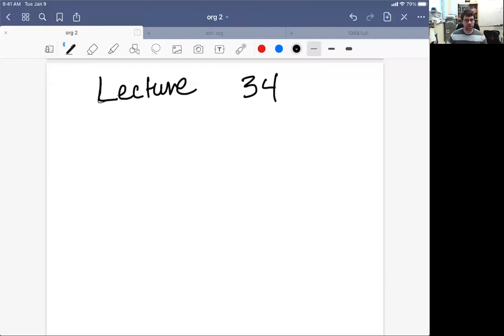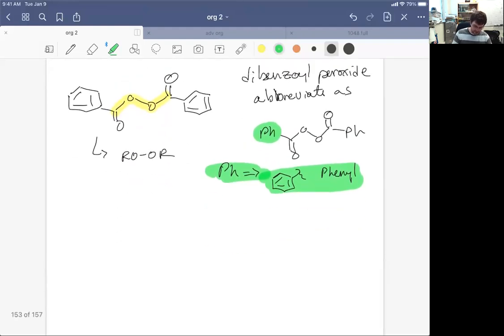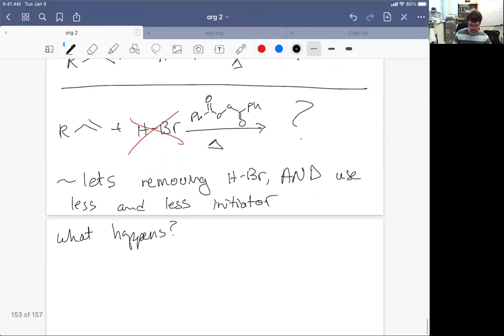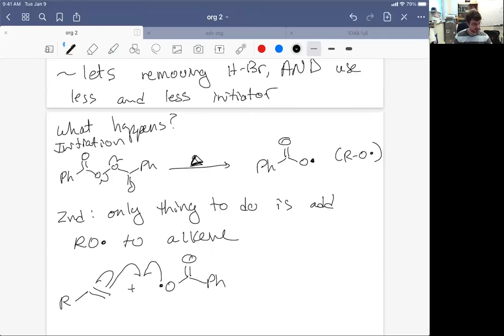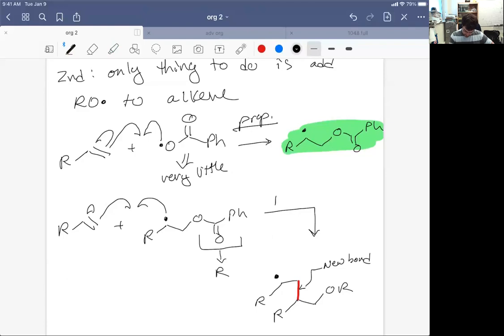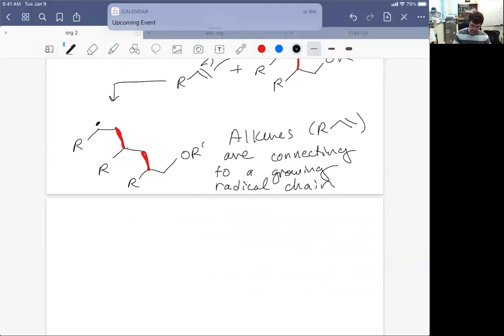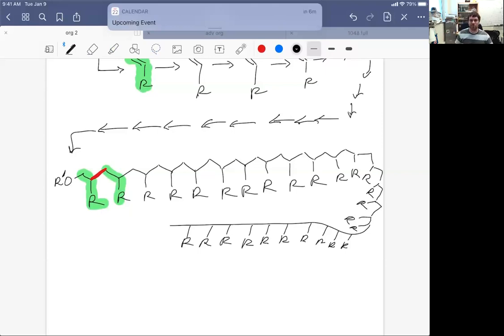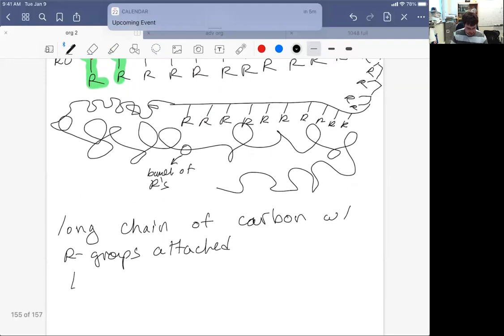Org 2 Lecture 34: Alkene Radical Polymerization Reactions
Organic Chemistry 2 Lecture 34: Alkene Radical Polymerization Reactions